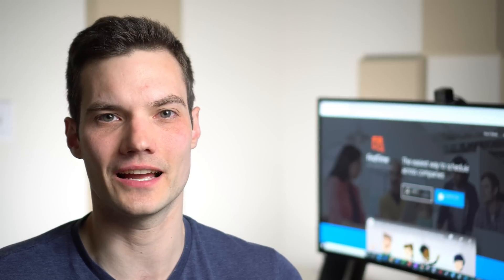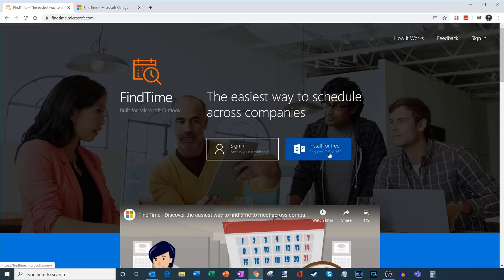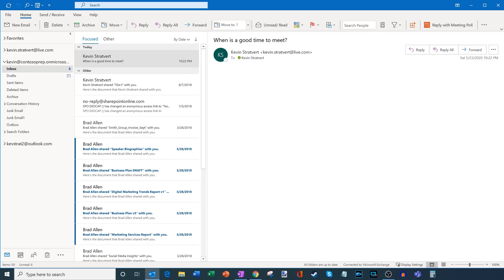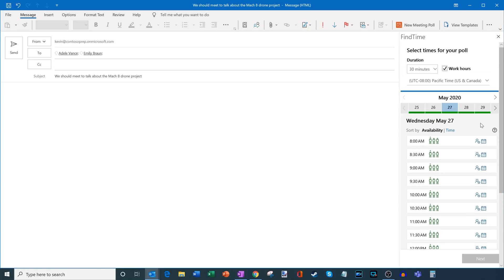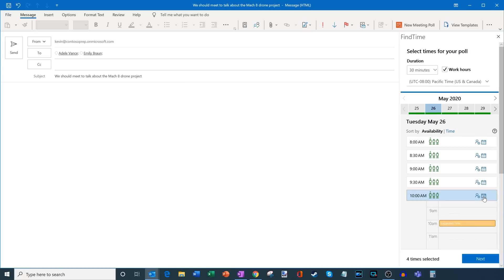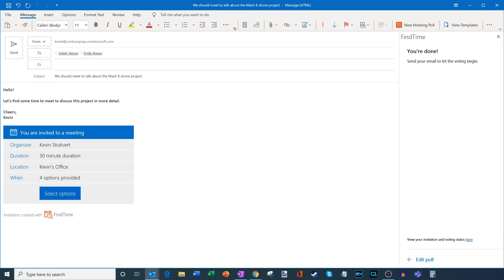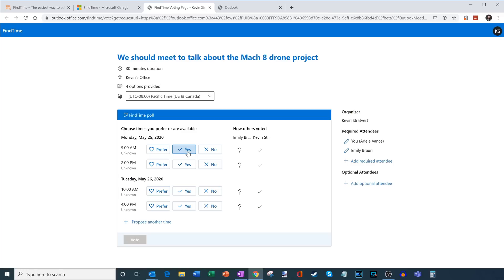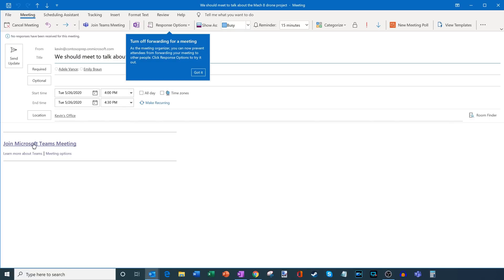How to use Microsoft FindTime in Outlook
In this step-by-step tutorial, learn how to schedule meetings faster and more easily using the Microsoft FindTime add-in for Microsoft Outlook.

Organizers need a Microsoft work or school account to set up a meeting poll. FindTime unfortunately does not work with Microsoft consumer free or paid accounts. Meeting participants do not need to have a Microsoft account to vote on meeting times.

As full disclosure, I work at Microsoft as a full-time employee. I also worked on the FindTime project.